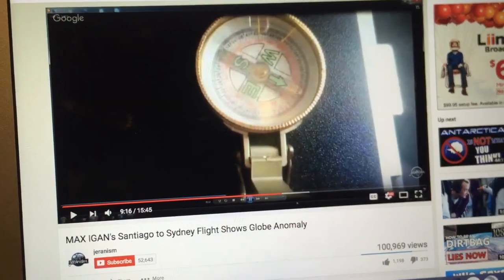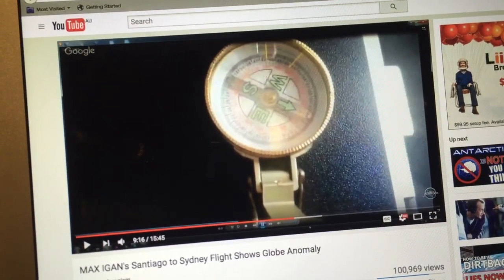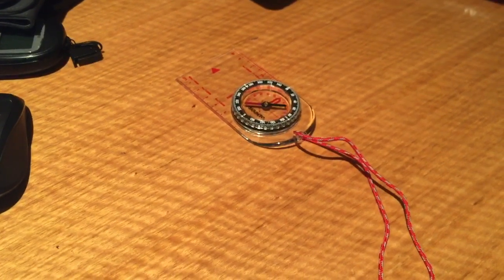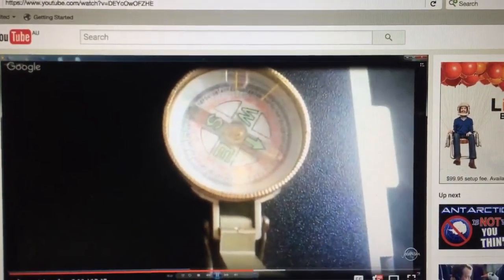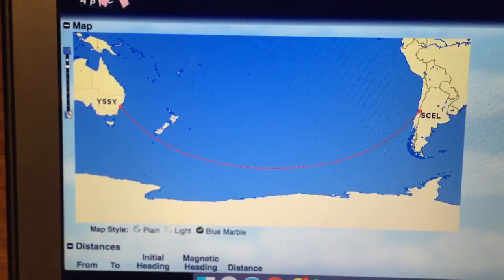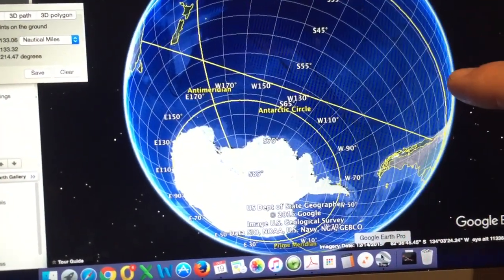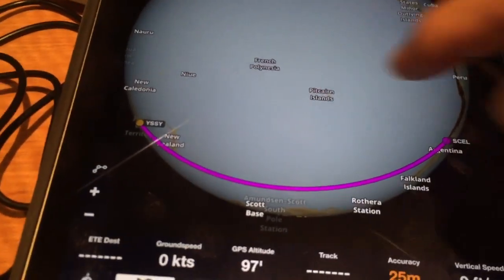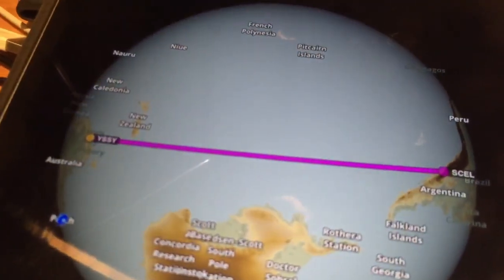Compass anomaly during flight noted by Max Igan explained.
Note the original purpose of Max Igan's video was to prove that flights between Sydney and Santiago do exist.  He also noted behavior in the Compass that did not match the flight path map.

Max is not the one claiming this is evidence of a Flat Earth.

My video explains that a magnetic compass will be unreliable in the presence of ferrous metal.

To clarify,  when I say metal in my video I am referring to "ferrous Metal"  An aircraft is made of many components including ferrous metal and non ferrous metal as was pointed out correctly by Me Now (thank you).